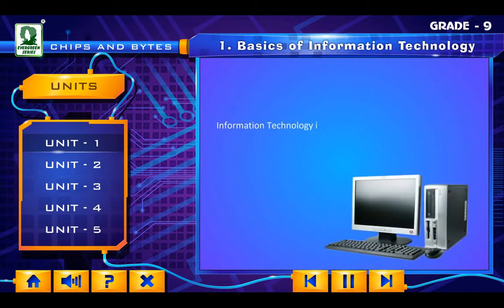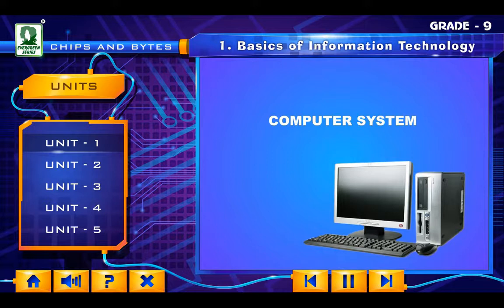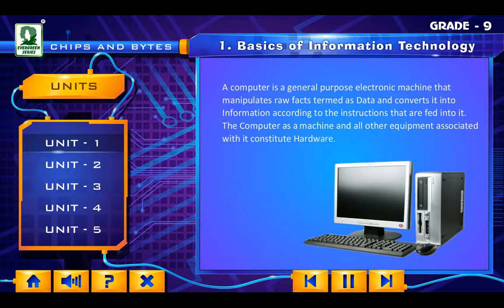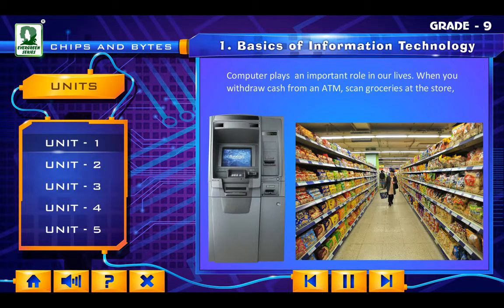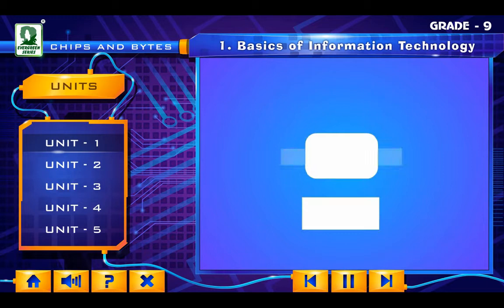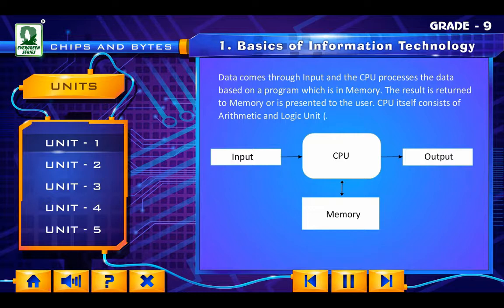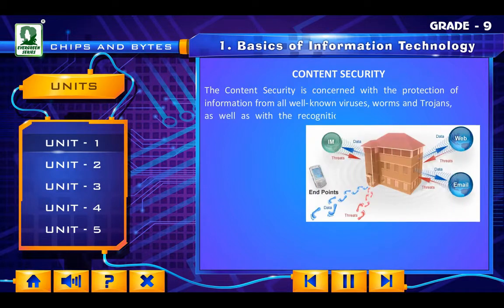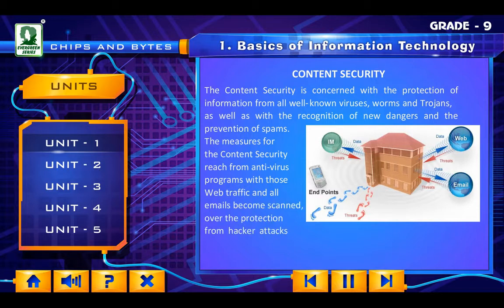Basics of Information Technology | Chips and Bytes | Evergreen Education | 2021